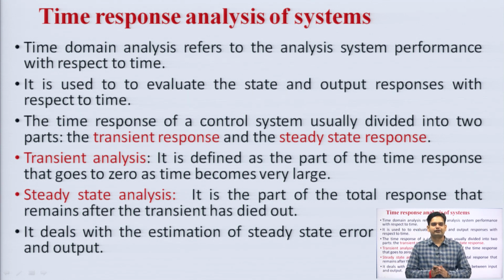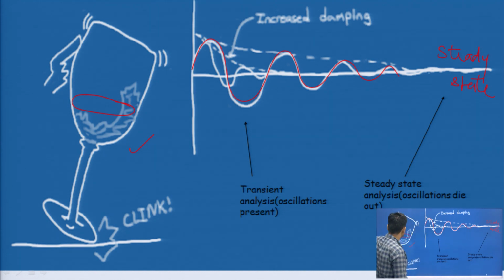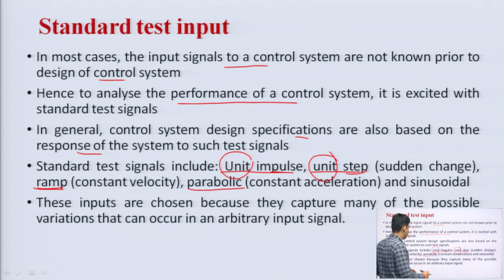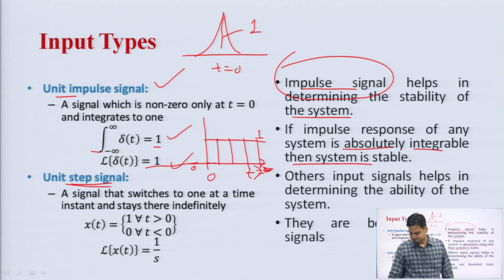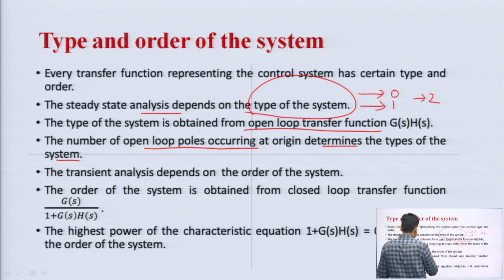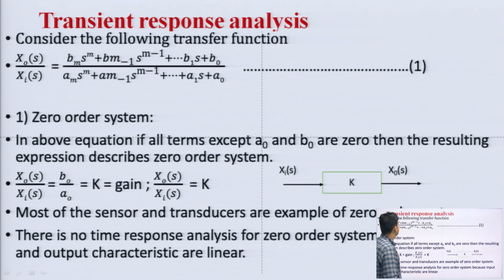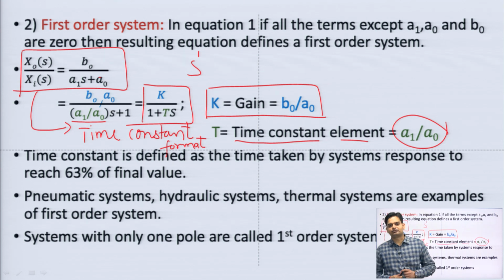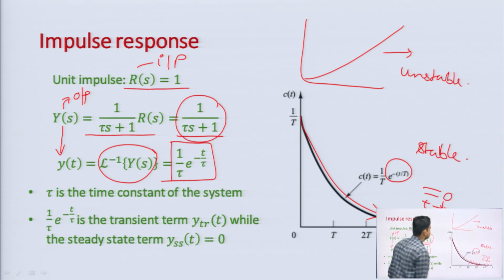Control Systems | Transient Analysis of The System| AKTU Digital Education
Control Systems | Transient Analysis of The System